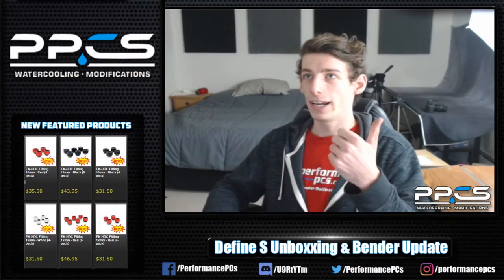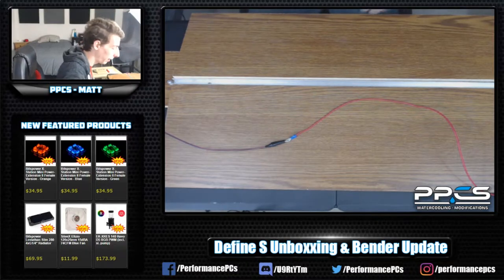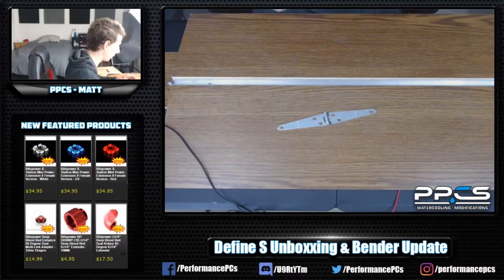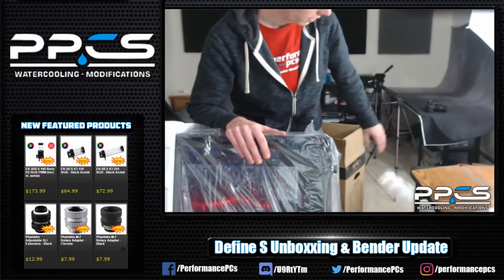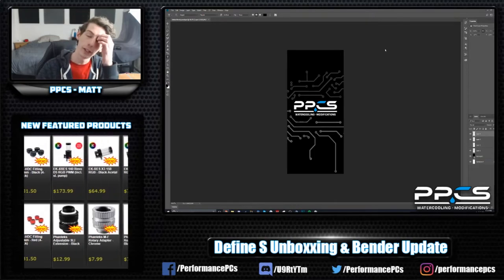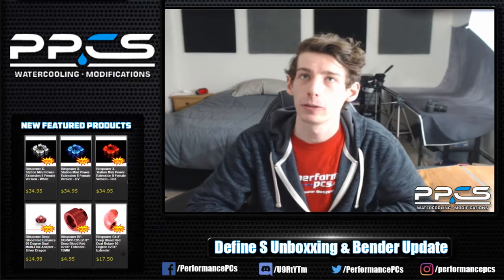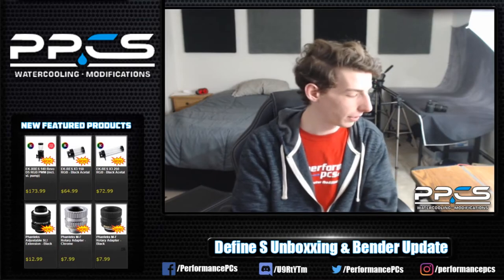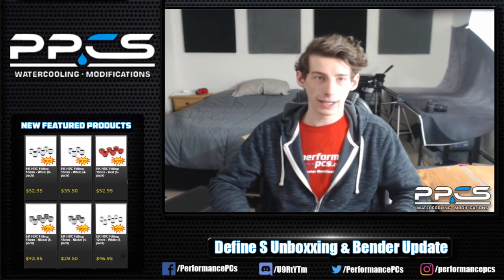Builder's Club Live Show - Define S Unboxxing & Bender Update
Hey Youtube! If you weren’t able to catch our live stream today in the PPCs Builder’s Club on Facebook, you can watch it here! The goal of this stream is to help people further explore the many possibilities of watercooling and modding.

Today’s stream included an update on the DIY acrylic/plexi bender that I have been working on. As well as the unboxxing of the Fractal Design Define S. Which led into a discussion of the mods that I plan to do on the stream in the following weeks.

Please leave any feedback or questions in the comments below!

To catch the stream live join “PPCs Builder’s Club” on Facebook and don’t miss another show!